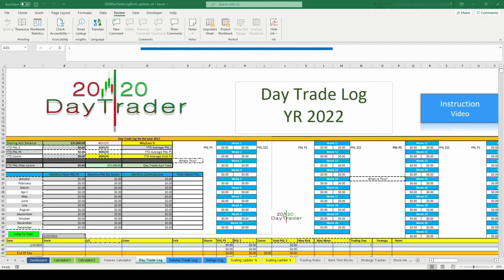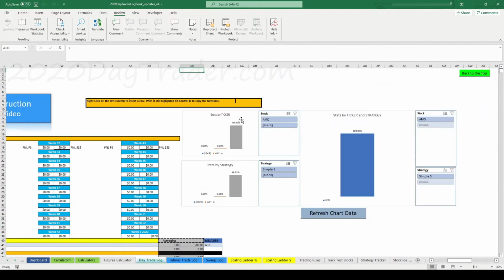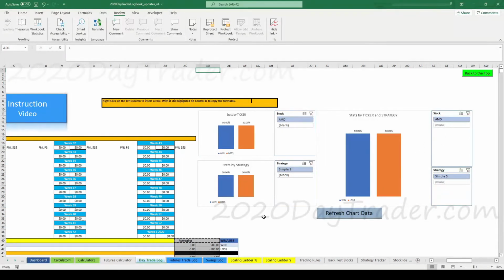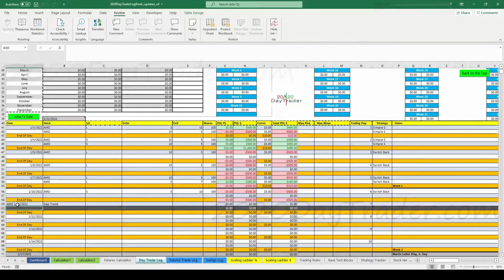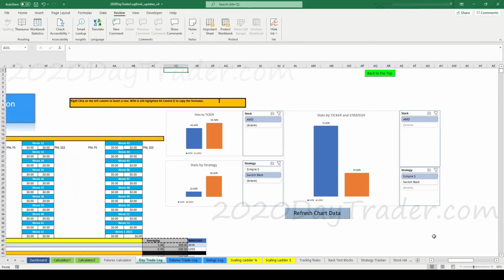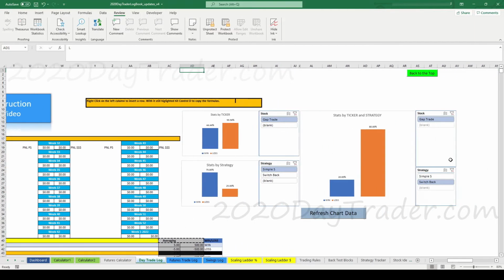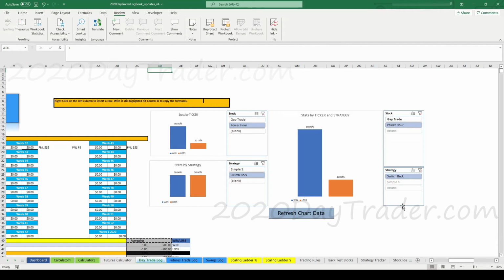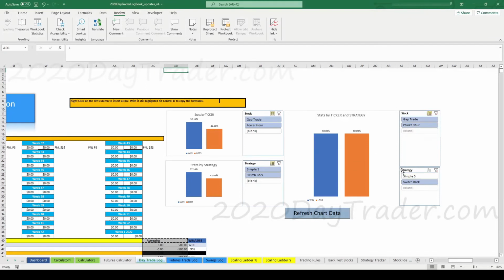How I use Statistics to Track, Manage, and Improve my Trading.